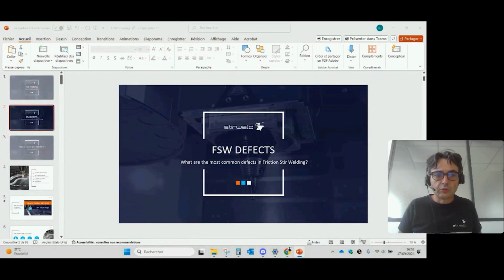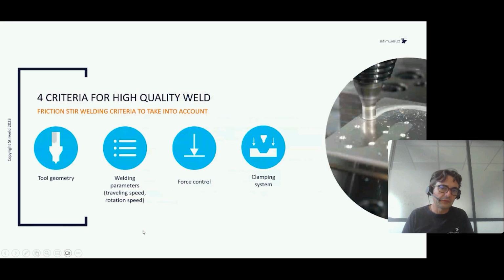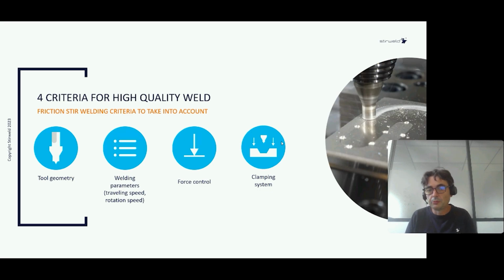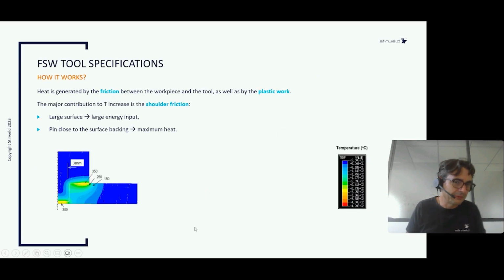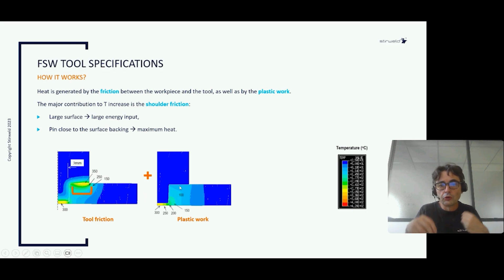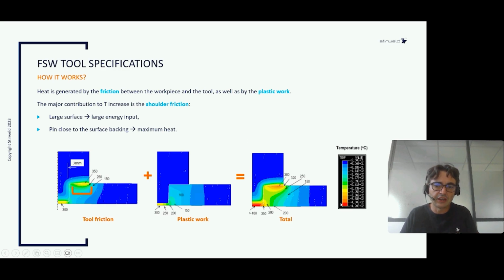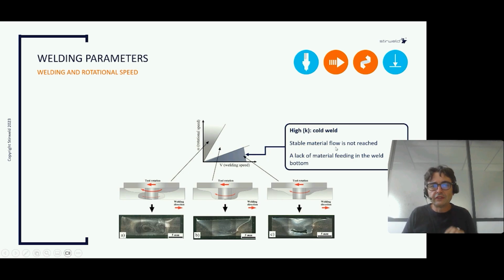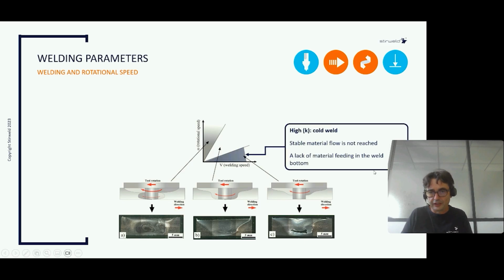FREE REPLAY WEBINAR: Friction Stir Welding defects | FSW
Watch our replays and explore the innovative world of Friction Stir Welding (FSW). This session was tailored for professionals looking to optimize their manufacturing processes by avoiding FSW defects, with the efficiency and precision of our FSW experts advices.

✅ What you'll learn is this replay:

⚠️ In this session, our FSW expert will dissect the prevalent challenges and provide advanced solutions to overcome FSW defects issues, including:

• Excessive Flashing: Discover the causes of this problem and how to prevent or mitigate its effects.
• Wormholes: Learn about these complex defects and strategies to prevent their occurrence.
• Lack of Penetration: Understand the importance of proper penetration for ensuring strong welds and how to achieve it.
• Hooking: Find out how to avoid this common issue that can compromise weld integrity.

This webinar will offer the best practices and advanced solutions, equipping you with the knowledge and tools necessary to enhance your FSW processes.

Whether you are a seasoned welding professional or simply curious about this innovative technology, this webinar promises to provide valuable insights and practical know-how.
Friction Stir Welding (FSW) is a cutting-edge joining method that uses frictional heat to join materials together without melting them. Still not sure you understand Friction Stir Welding? Download our FREE white paper on FSW for DUMMIES
Chapters:
00:00 – Introduction
00:25 – Content presentation
09:33 – Outroduction
🚀 Thinking of adopting FSW but not sure where to start? Rely on our expertise.